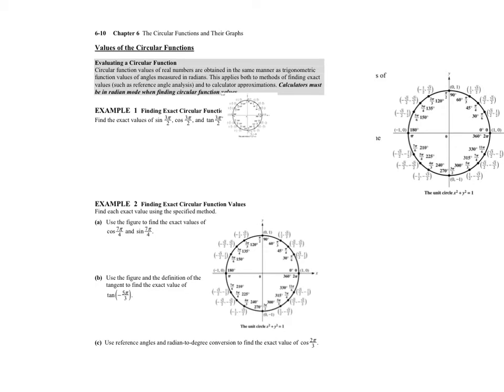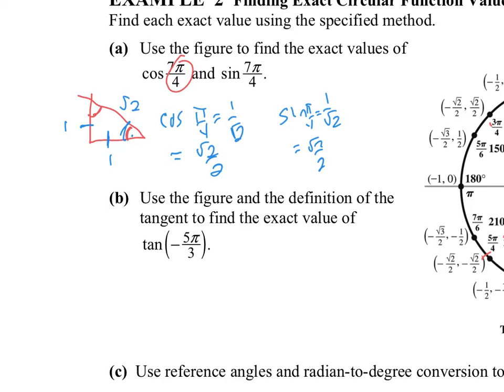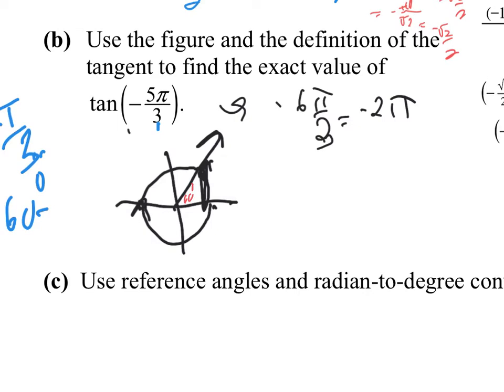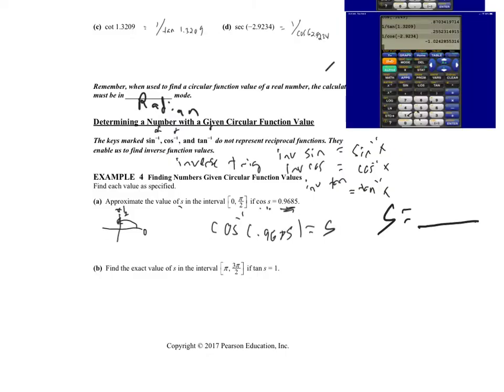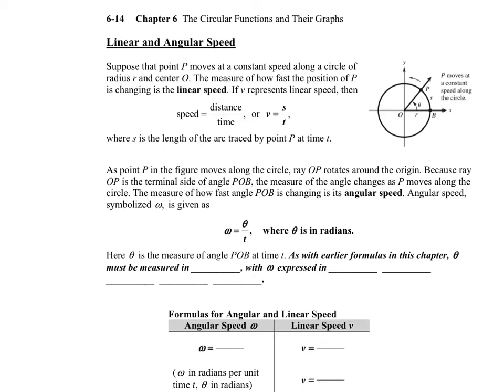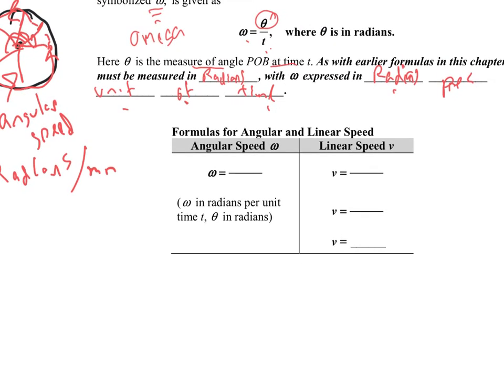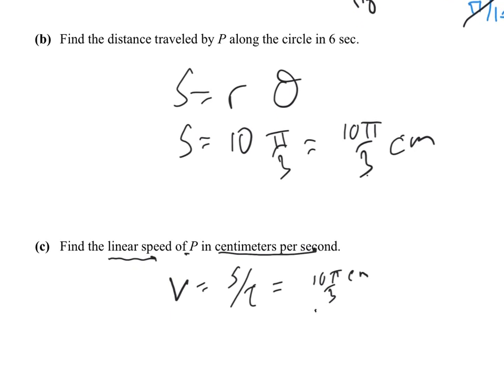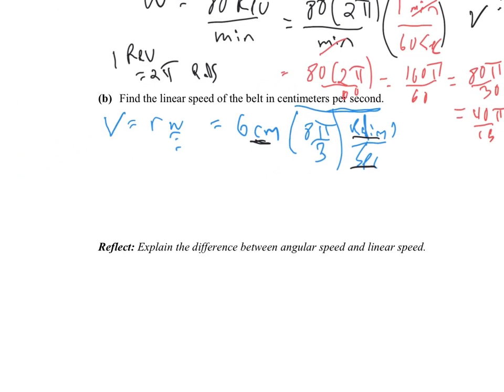College Precalculus 6.2 Part II. The Unit Circle and Circular Functions